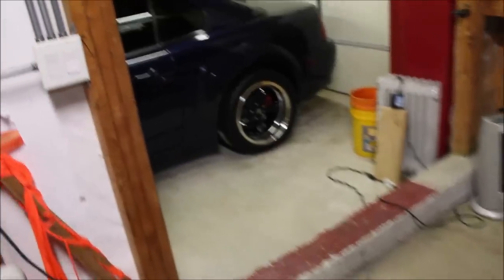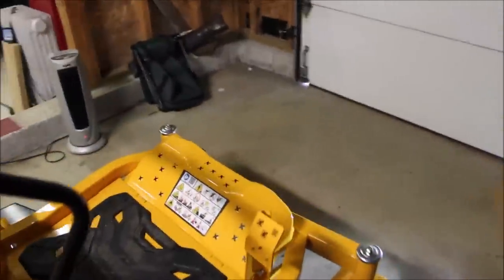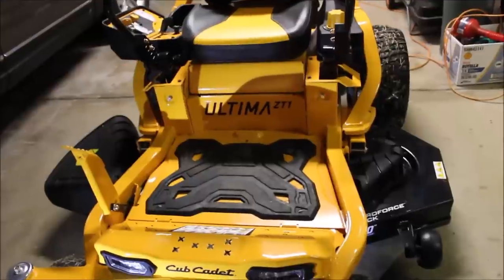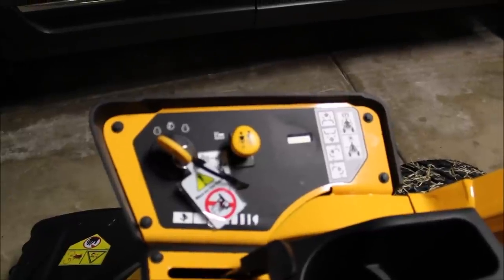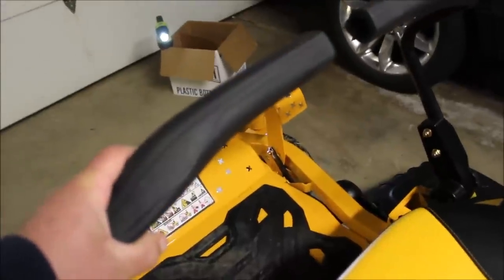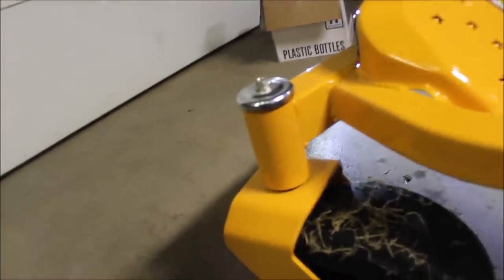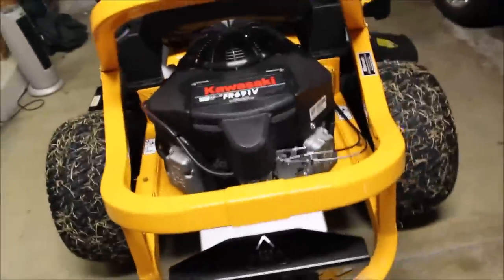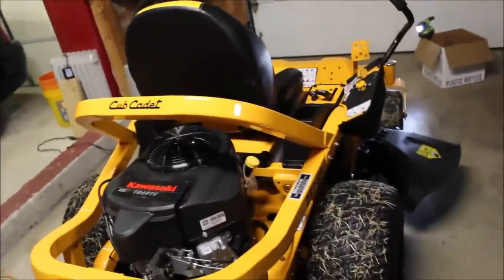Cub Cadet ZT1 Ultima Series Initial Overview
In this video I showcase my brand new Cub Cadet ZT1 Ultima 50 Zero Turn Mower. I go through the features and options. When the weather is nice, I will follow up with a cutting review.

Mr Oz Engine Works Inc.